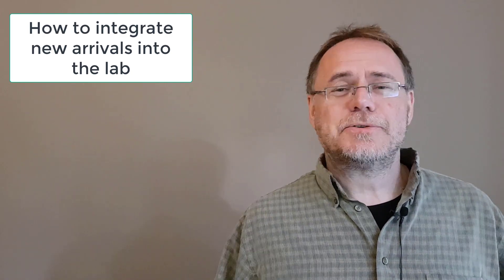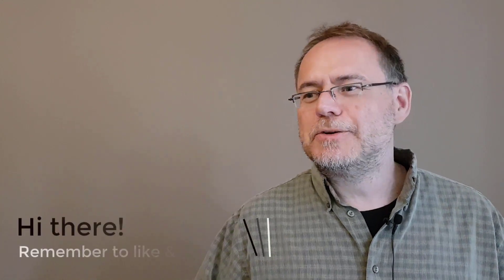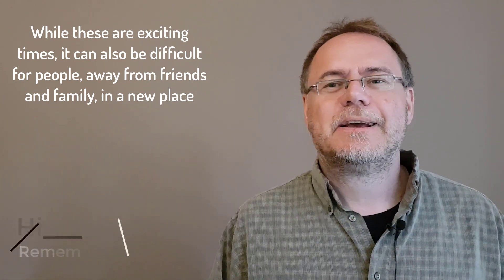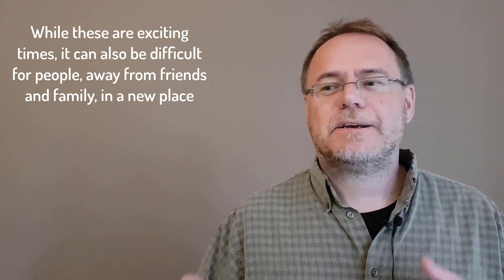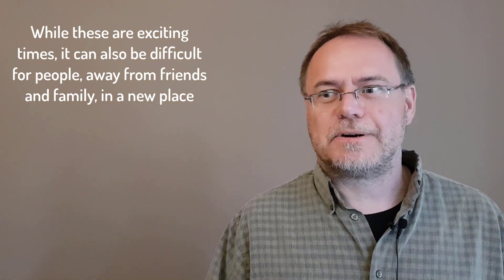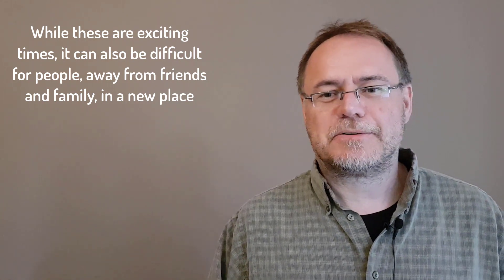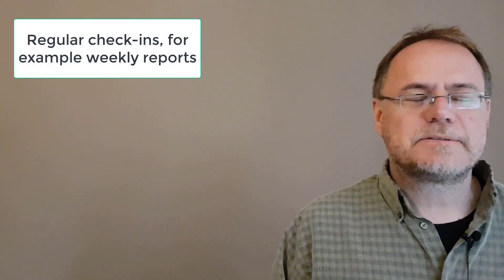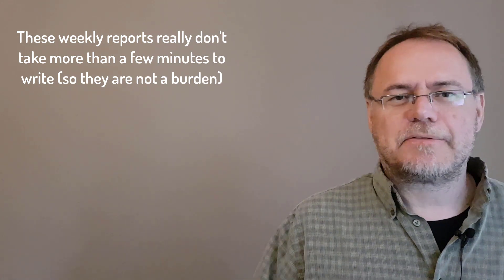How to integrate new people in the lab.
Making sure people have a good start in the lab is very important. In this video I share some of the things we do to make sure people are integrated quickly when arriving in the lab.

0:00 Introduction: integrating people in the lab is important
0:56 Lab routines as venues for communication
2:08 Lab communication tool
2:56 Regular check-ins
3:49 Integrate people into existing subgroups
6:02 Buddy system
7:01 Summary